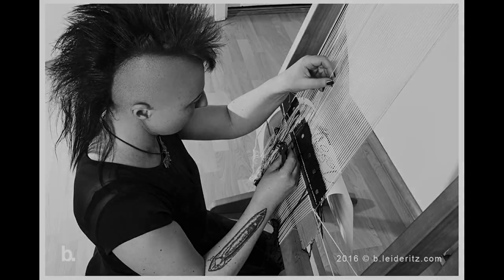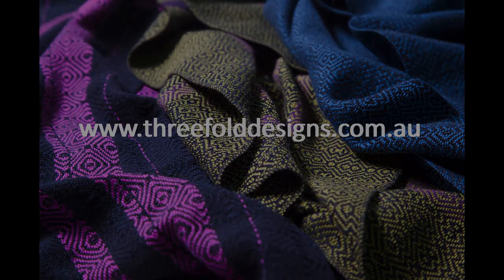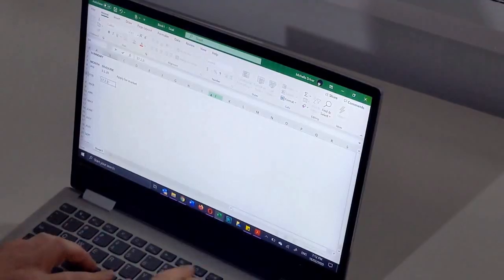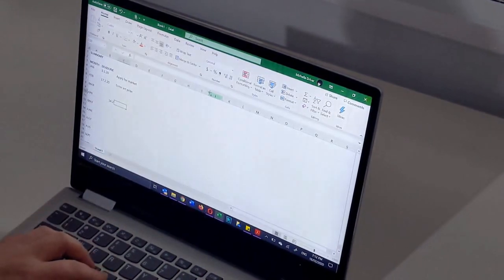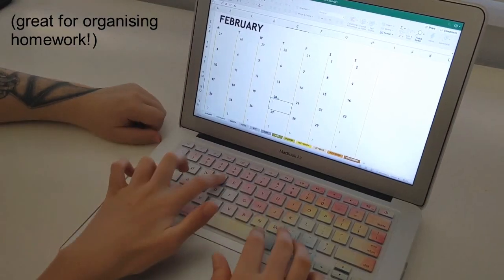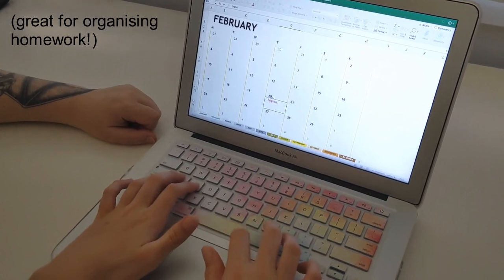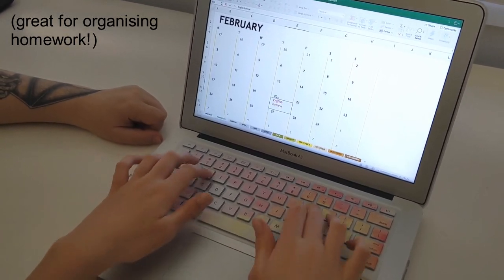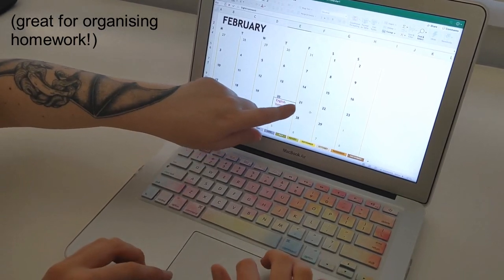Getting Organised! Tips for balancing art + work life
As I get asked a lot about how I fit in my art life with my day job, I decided to make a video on the strategies that I use to avoid feeling overwhelmed.

I'm also testing this out on my 12 year old stepdaughter Lily, so hopefully this will help her be more organised for school!

Music (with permission):  'Cathedral (Deus Ex Machina Mix) by Disjecta Membra